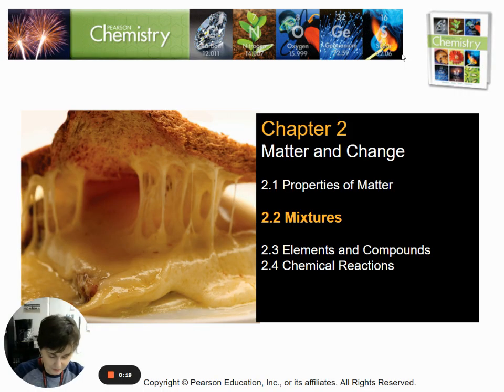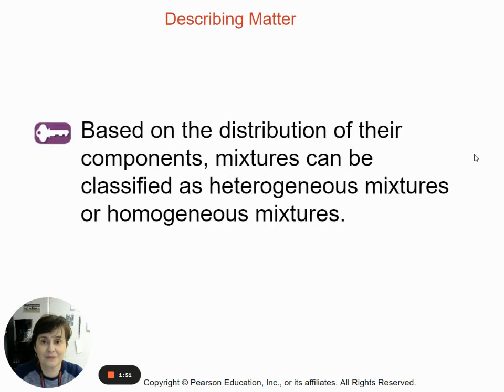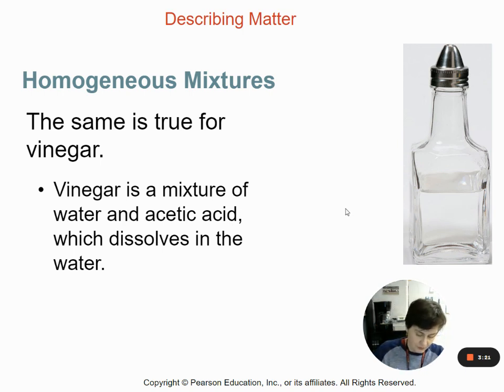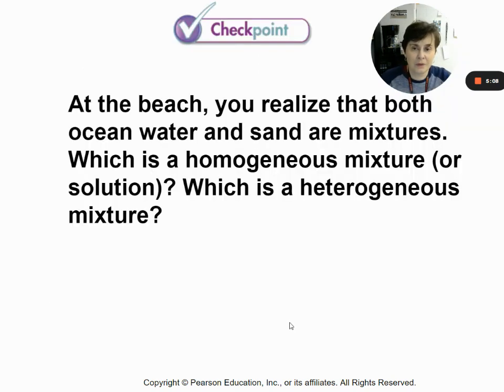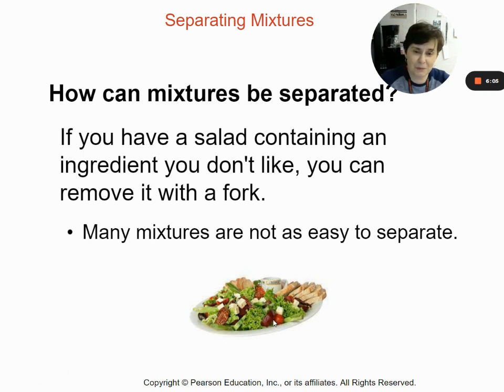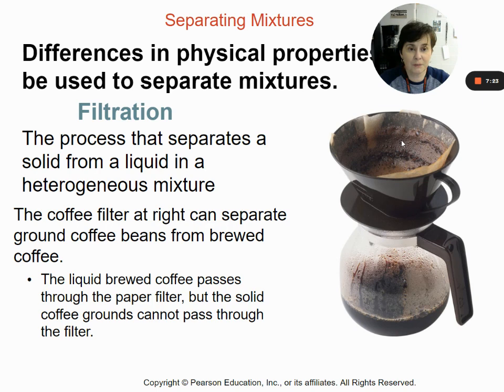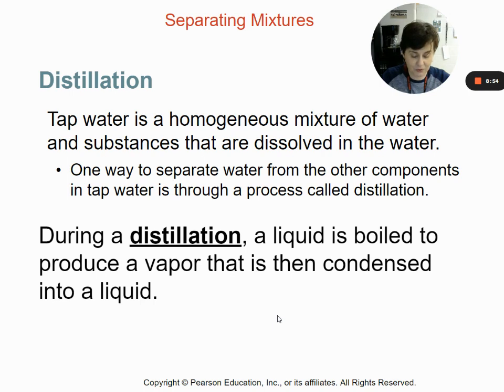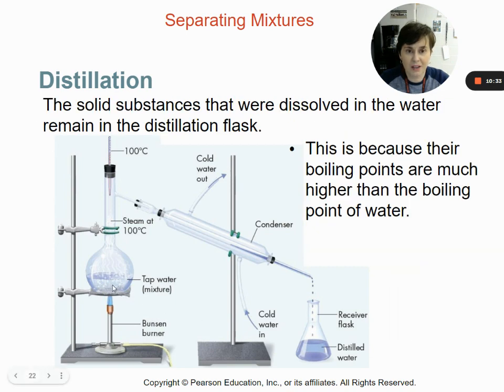Chem 2 2 Script Google Slides 4 February 2022